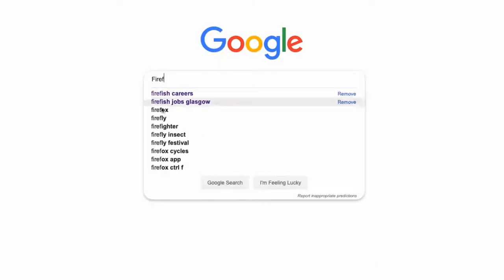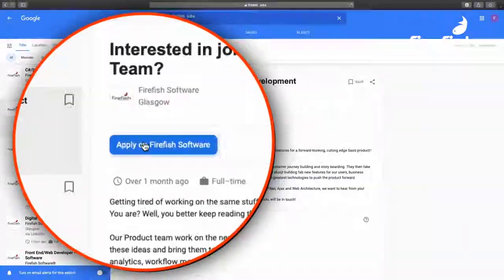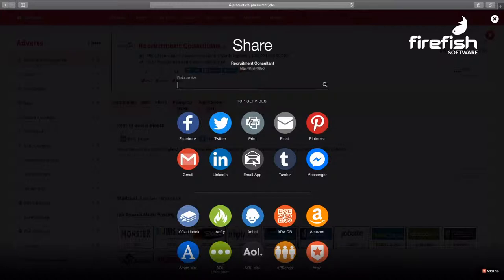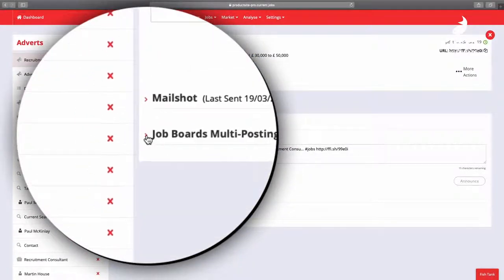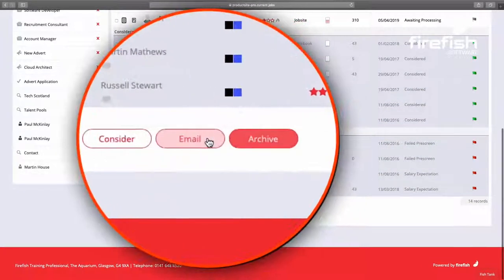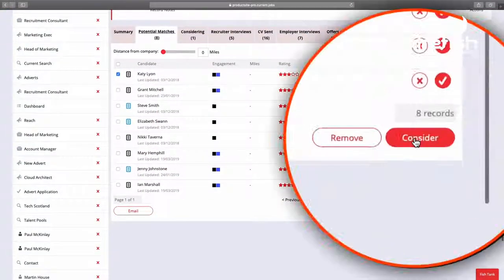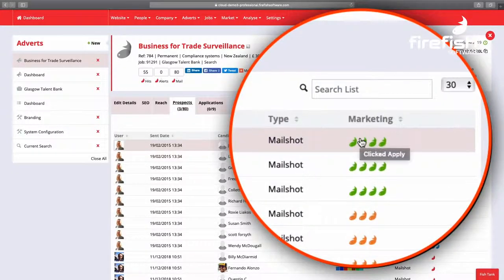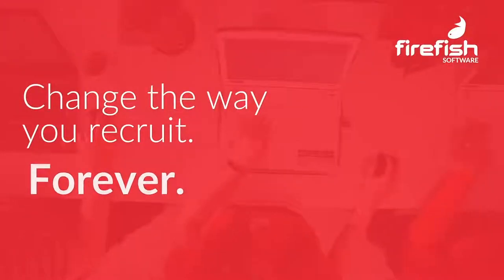Posting a Job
In this how-to video guide, Ross demonstrates just how easy it is to post your job ads through Firefish and why posting job ads to your website through your Firefish CRM gives you a huge competative advantage.